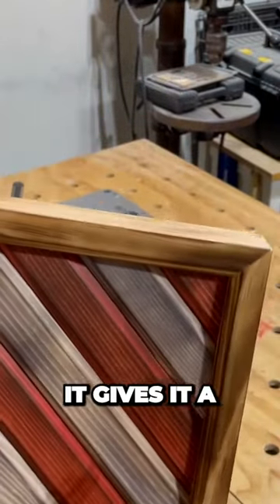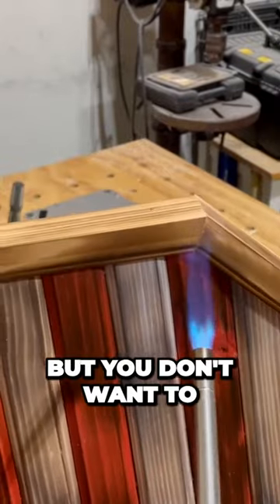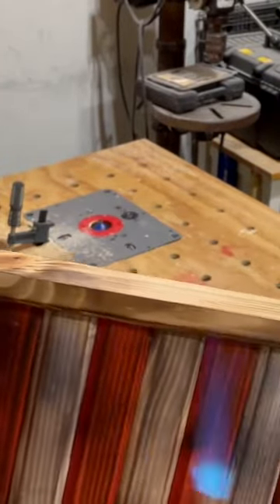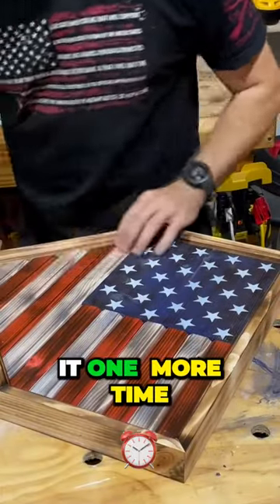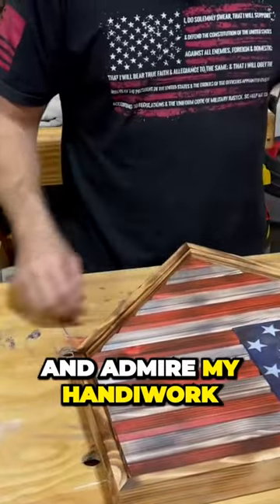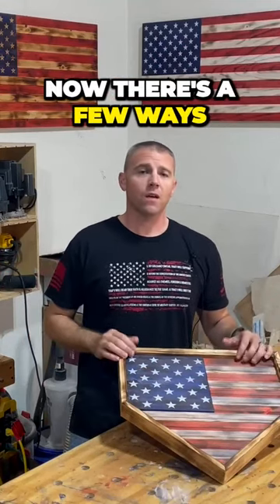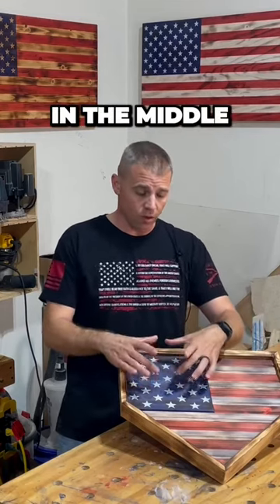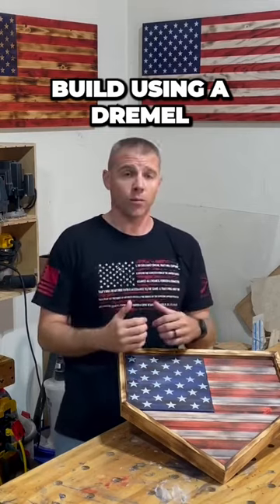Best Father's Day Gift for a Baseball Fan!